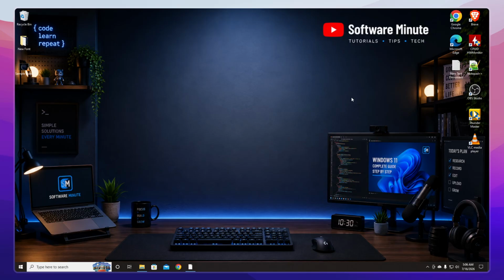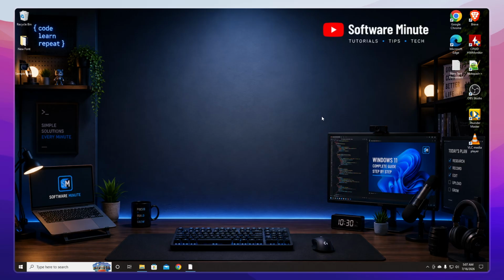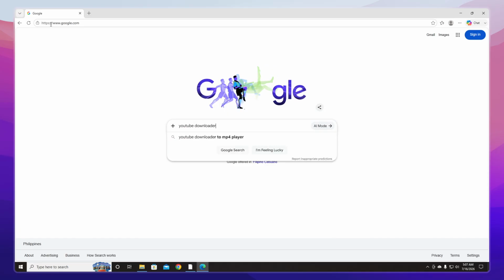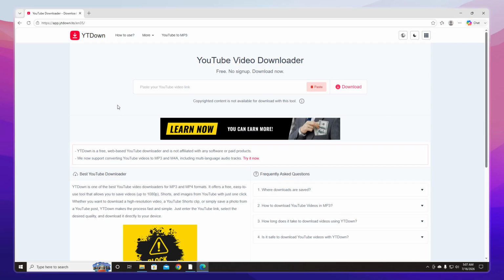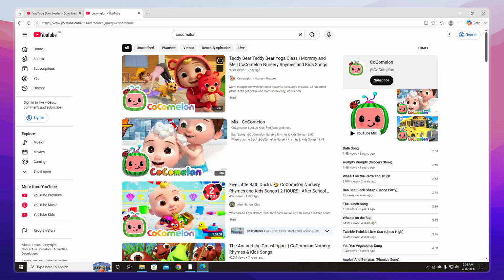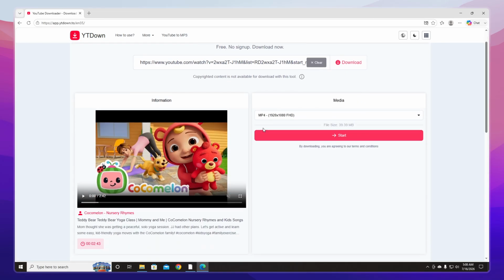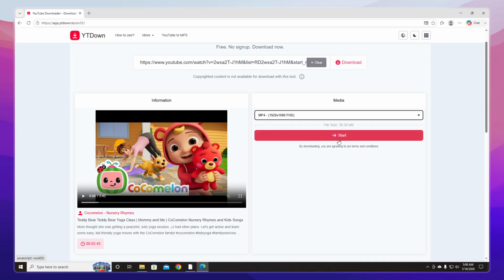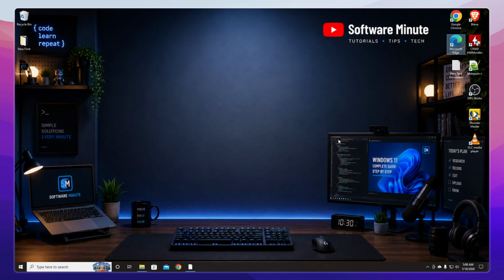How To Download Youtube Videos In Windows 11 Tutorial 2026